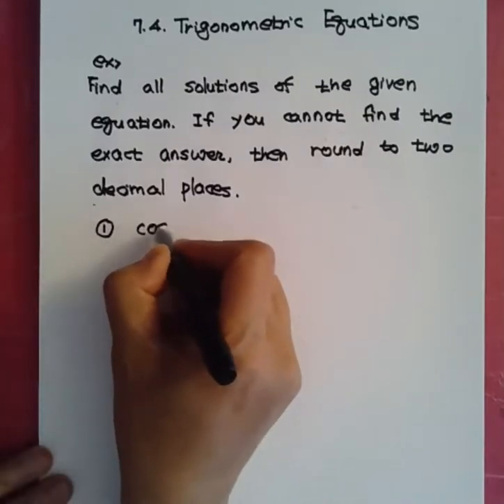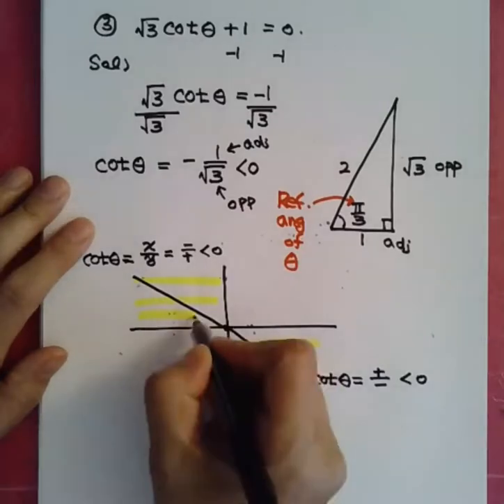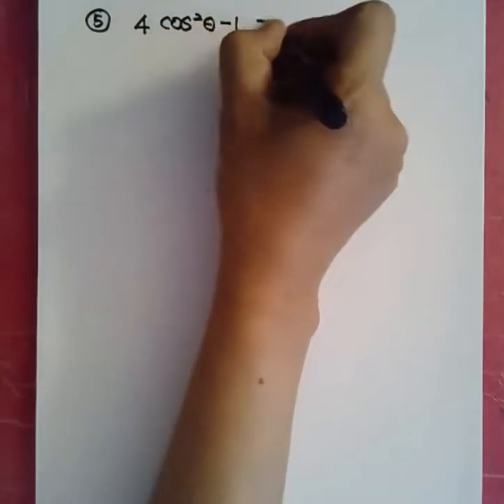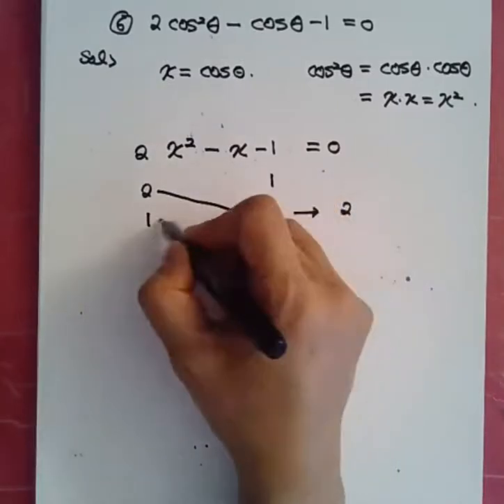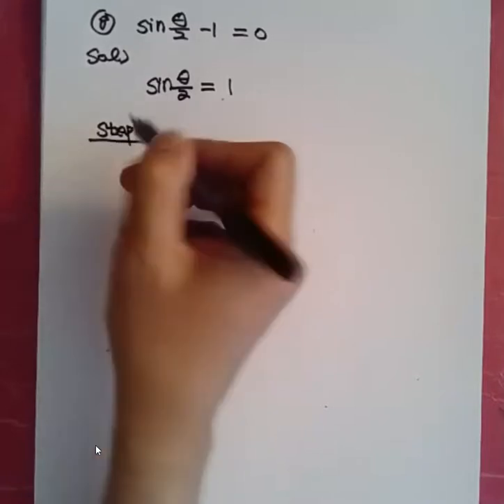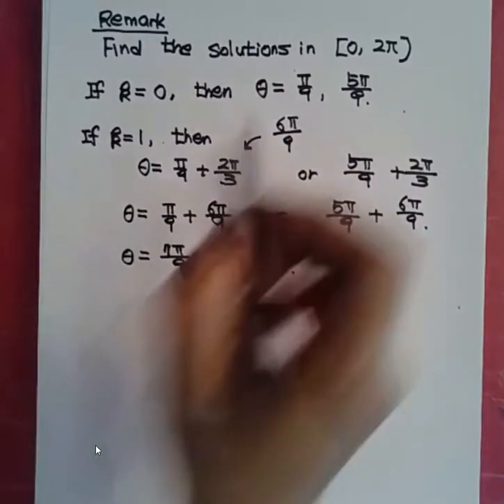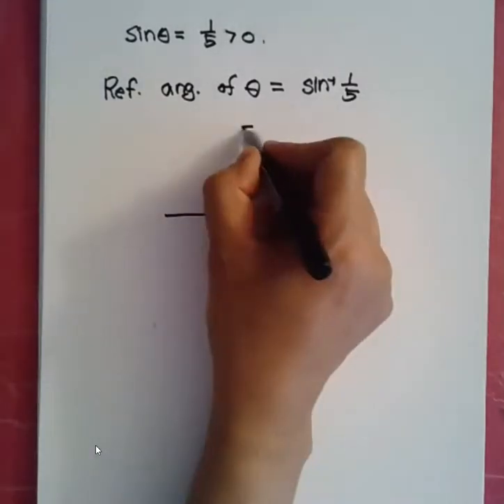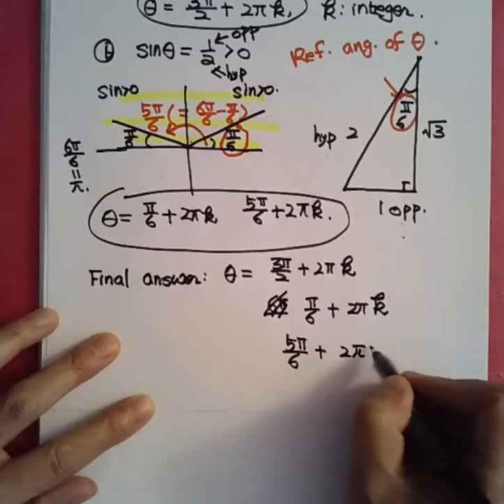Stewart 7 4 Trigonometric Equations